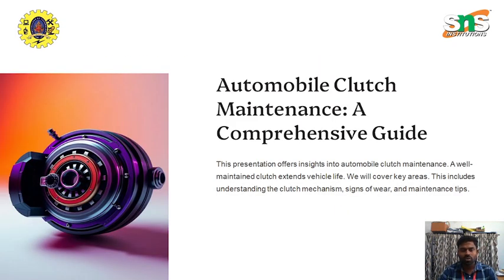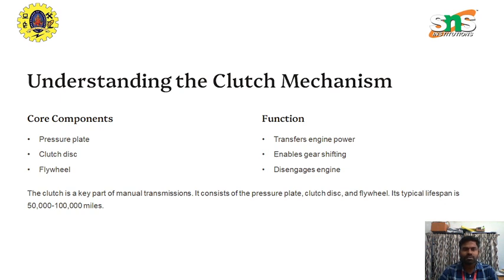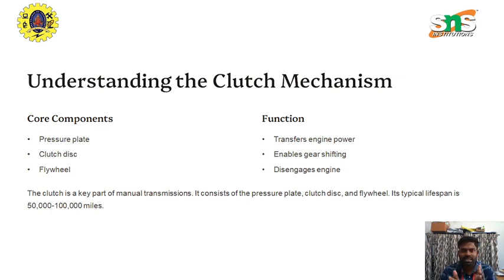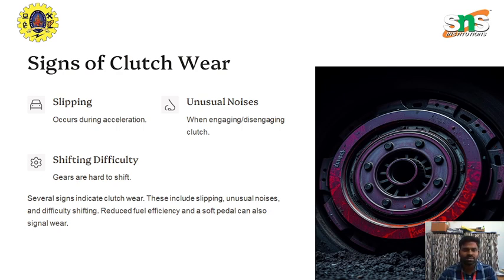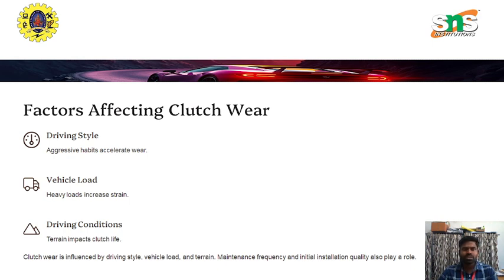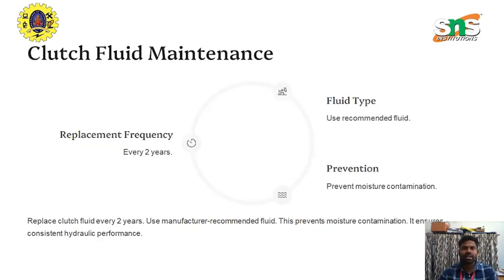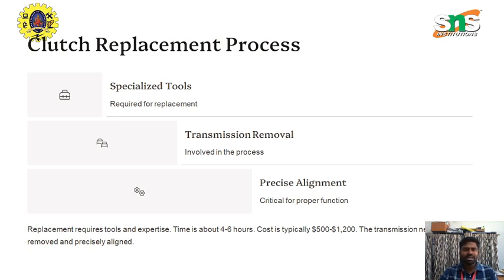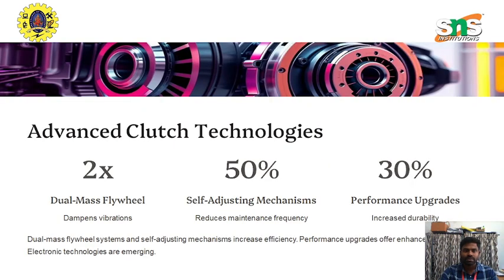Automobile Clutch Maintenance │VMRC│Dr.M.MOORTHI │AP/AUTO/ SNSCT│SNS Institutions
This video discussed about how to maintain your car’s clutch for smooth and efficient performance. This video covers clutch basics, signs of wear, and DIY inspection tips. Understand when to adjust or replace the clutch to avoid breakdowns. Get expert tips to extend your clutch’s lifespan and save on repairs. Perfect for car owners, beginners, and automotive enthusiasts!